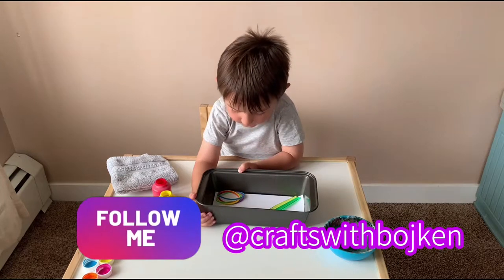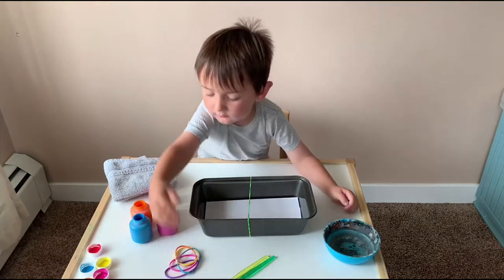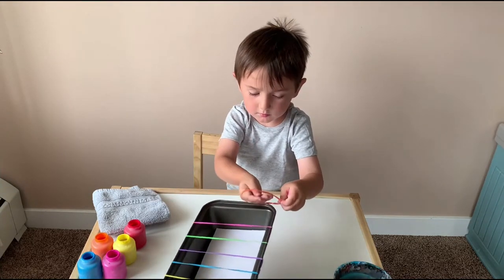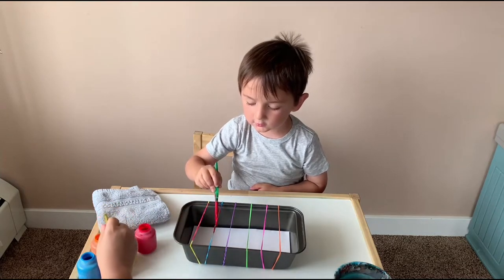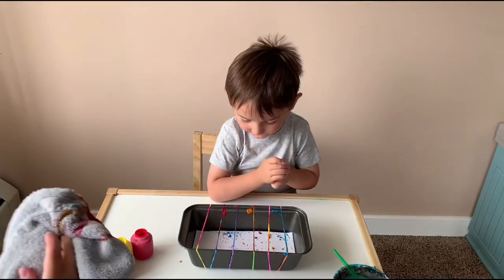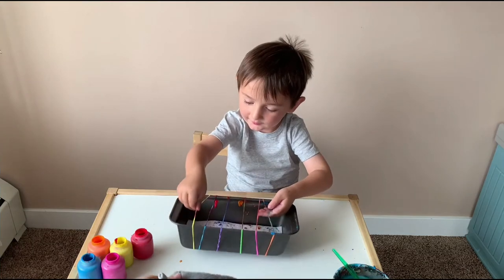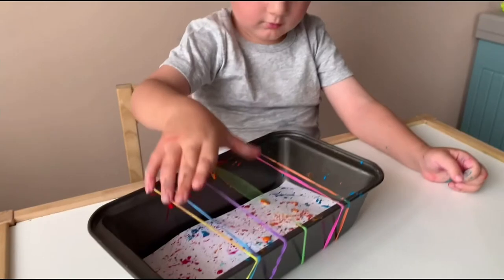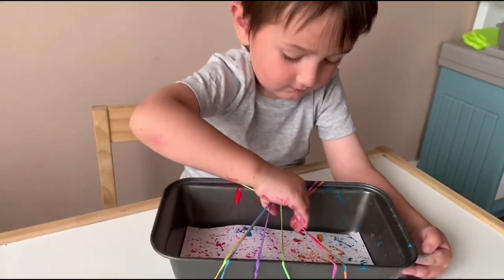Fun Rubber Band Splatter Paint | Crafts With Bojken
In today’s video we are trying out a fun rubber band splatter paint activity.

Facebook Crafts with Bojken